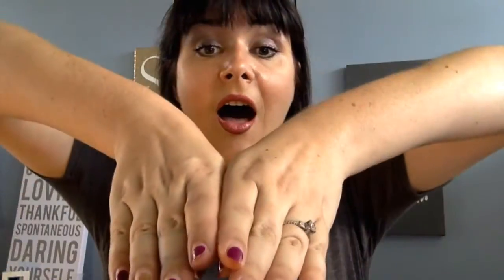How to Belt - More info on your Head Voice, Chest Voice and Mix - Quick Tip Tuesday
As I mention in this video, I have bronchitis so please forgive my stellar vocal stylings. Ha! AND - REMEMBER THAT IT'S SUPER IMPORTANT TO WARM UP GENTLY IN YOUR HEAD VOICE BEFORE BELTING!

I really hope this helps you to have a better understanding of what it means to belt. What it means to sing in "head voice" or "chest voice." You rock!

Join us every month for a Broadway Inspired Open Mic Night at the Chance Theater
Hosted by Molly Mahoney, Jenny Schneipp at the Piano, Nick Walker behind the camera.